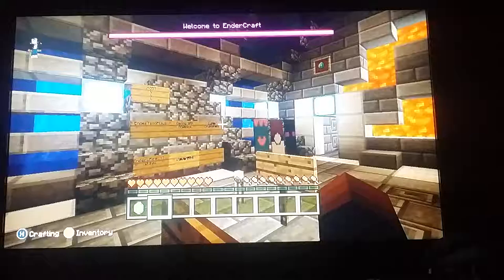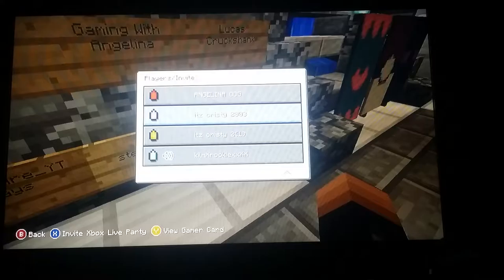Episode two of enderctaft